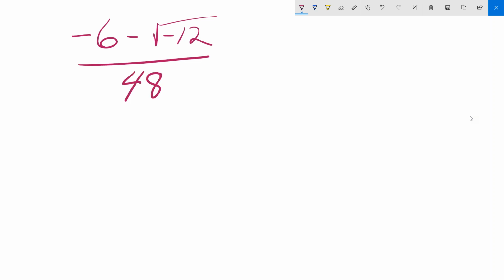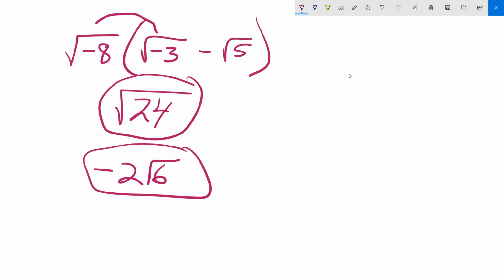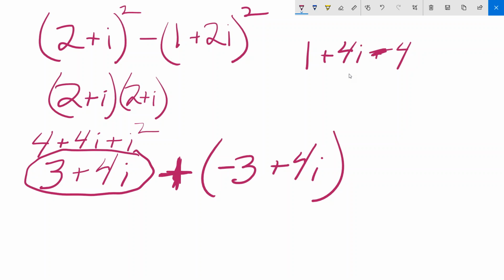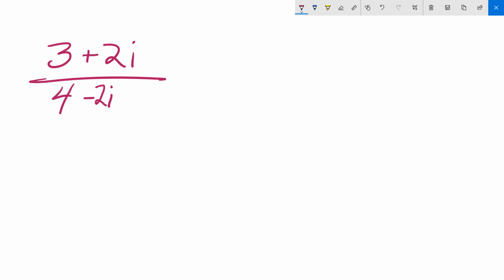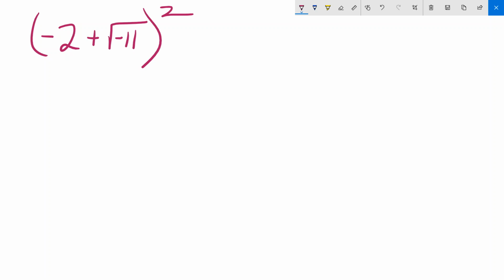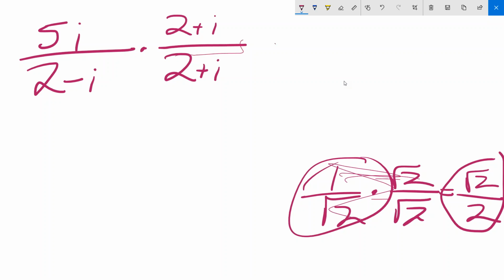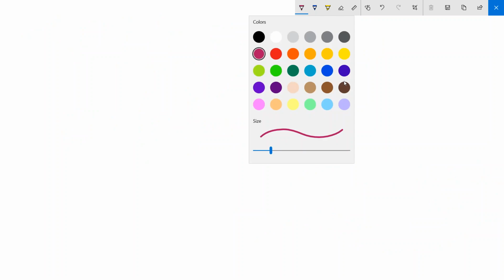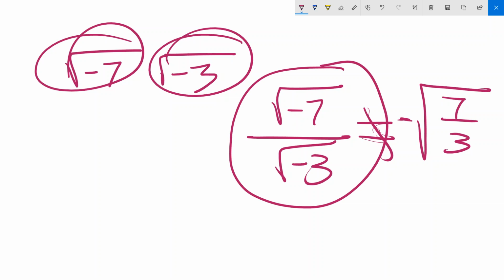Online PreCalc tutoring, JS092519